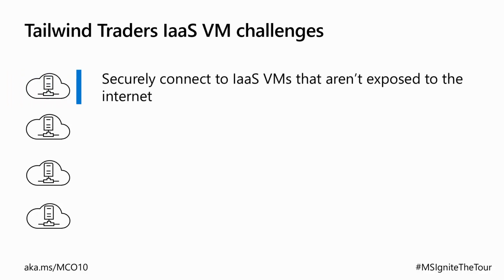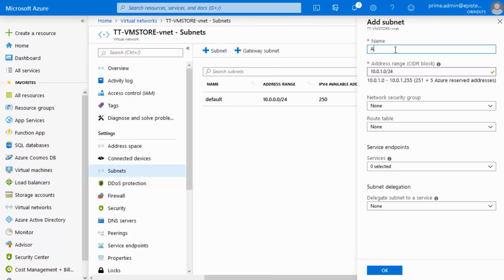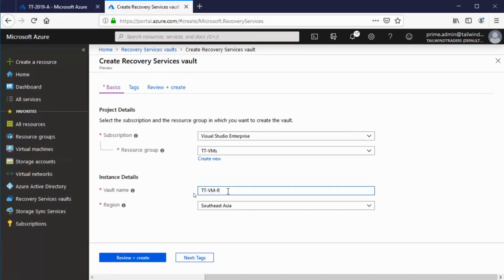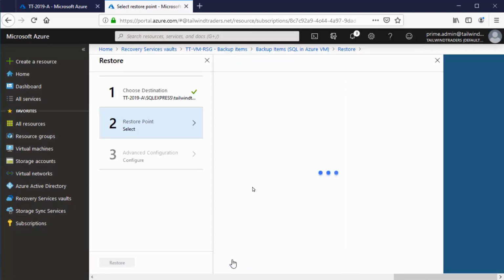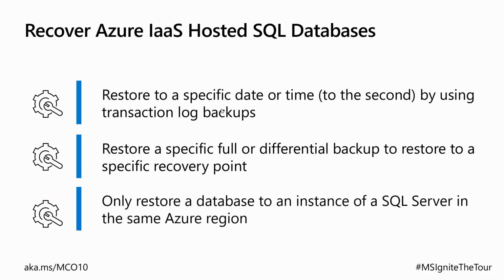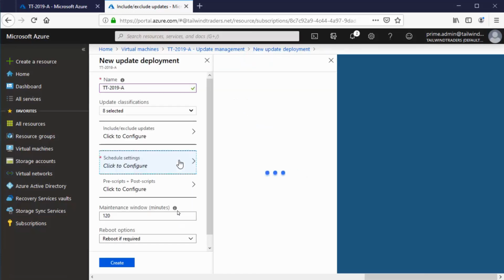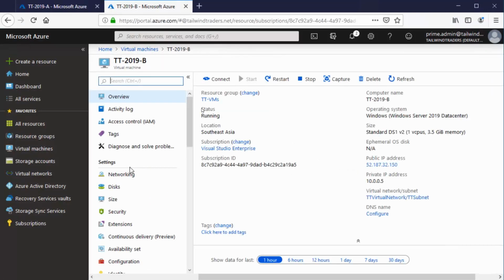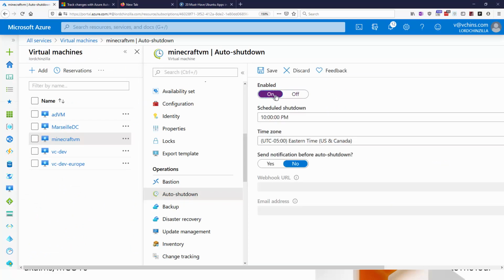AZ500-VM Operations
Bastion Server
VM Update Management
Backup